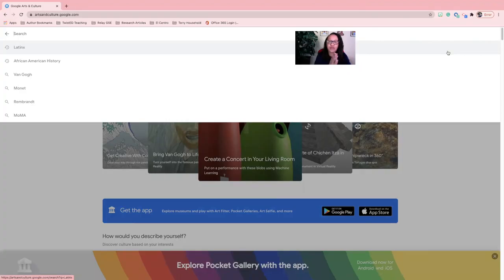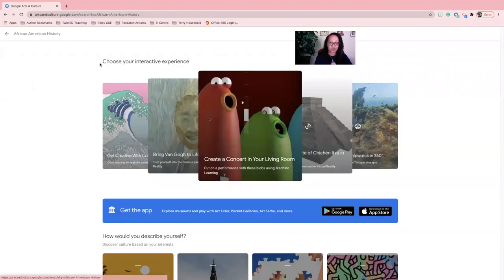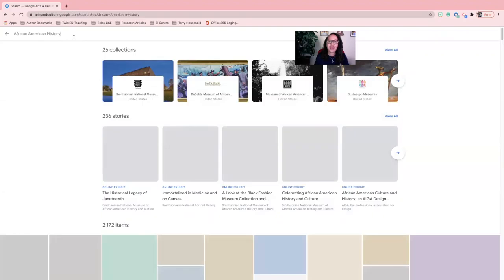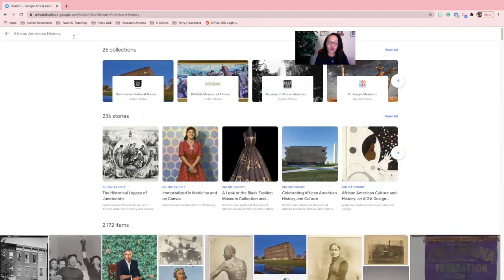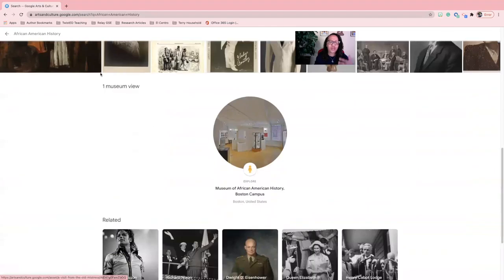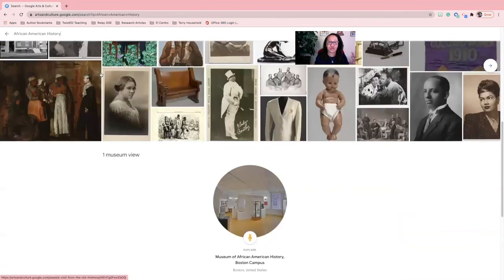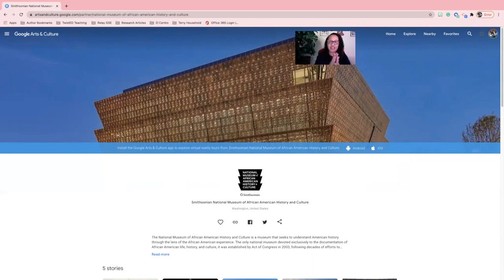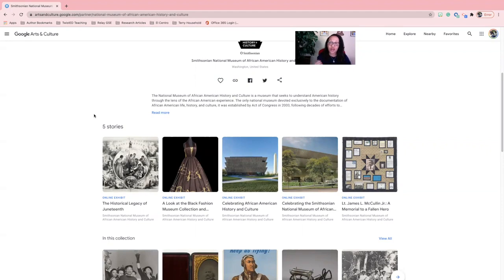Creating Authentic Virtual Field Learning Experiences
In this video, Alexes shares how educators can use Google Art & Culture to create authentic and culturally responsive field learning experiences for students.